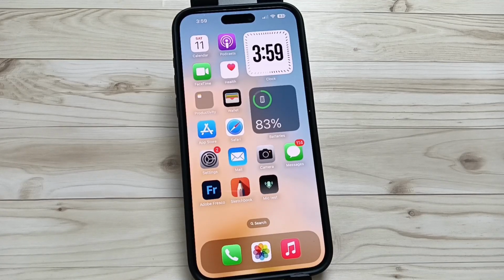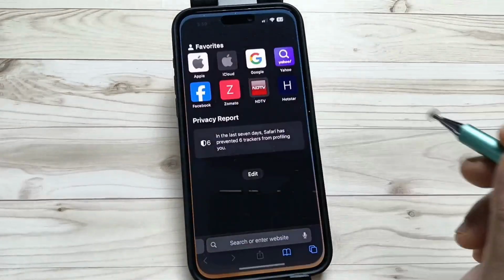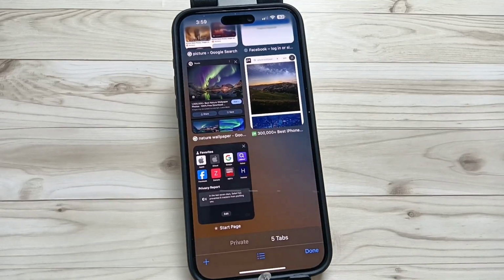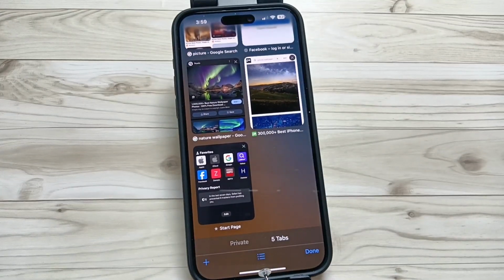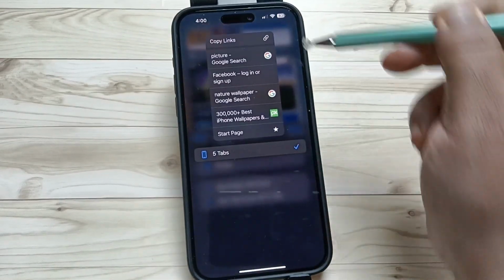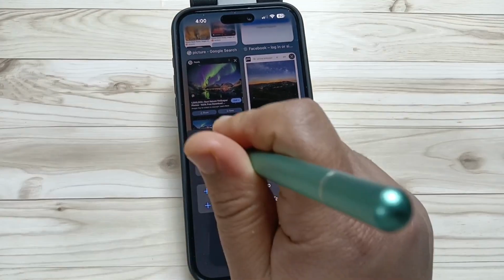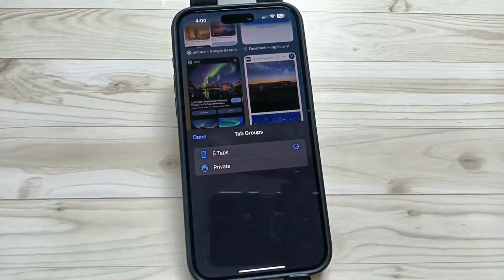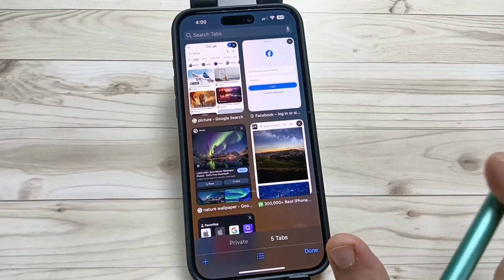iPhone 16 & 16 Pro Max : How to Copy Links of All Opened Tabs in Safari on iPhone 16 & 16 Pro Max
In this video, we’ll show you how to copy the links of all open tabs in Safari on your iPhone 16 or 16 Pro Max. Safari allows users to manage multiple tabs efficiently, and this tutorial will guide you step-by-step on how to copy all the URLs at once. Whether you're trying to share multiple links or save them for later, this quick trick will make the process easier. Follow along to learn how to manage your Safari tabs like a pro.